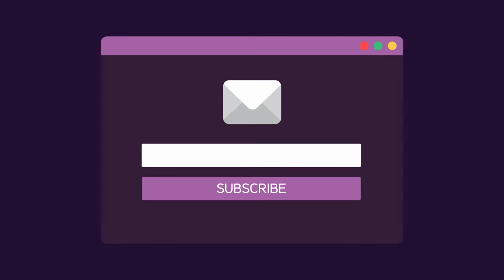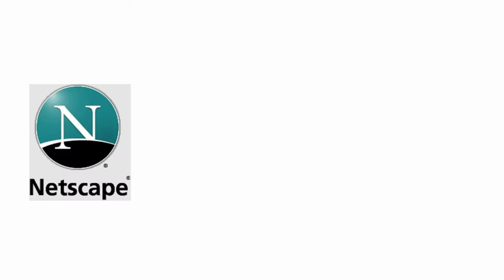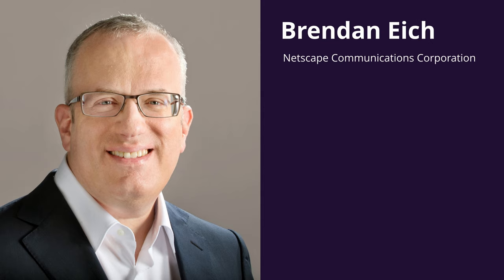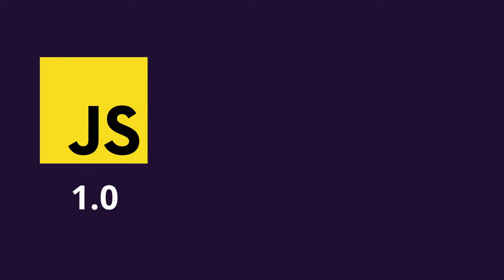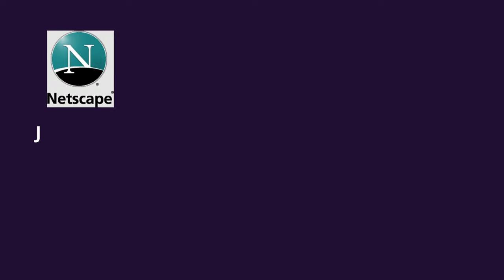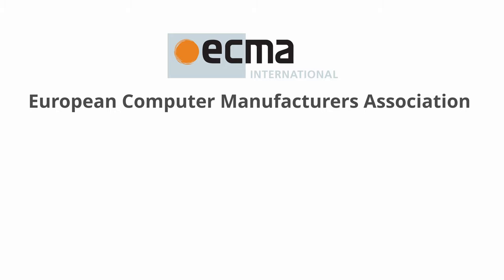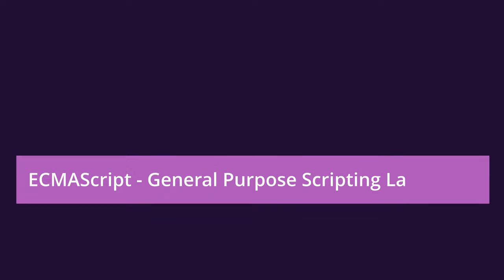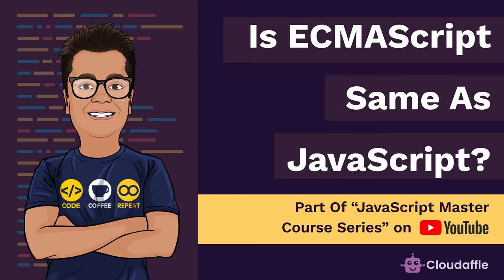Is ECMAScript Same As JavaScript? History Of JavaScript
What is ECMAScript? Is it the same as JavaScript? It's important to understand this journey of JavaScript to work with the trickiest parts of the language.  JavaScript was born as a scripting language to validate input. It has traveled its journey of becoming a full-blown programming language that can be used to build anything from mobile apps, web applications to even desktop applications. How did it all happen? You'll get answers to all these questions in this video.

📖  Video Chapters
00:00 Video Intro
00:26 How JavaScript was born
01:32 The browser war
02:51 Rise of Internet Explorer
03:52 Submission of JavaScript to ECMA
04:22 Introduction of ECMA-262
04:50 Is JavaScript same as ECMAScript